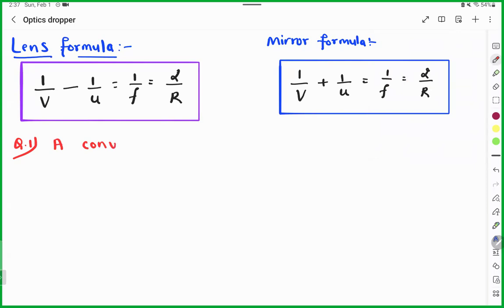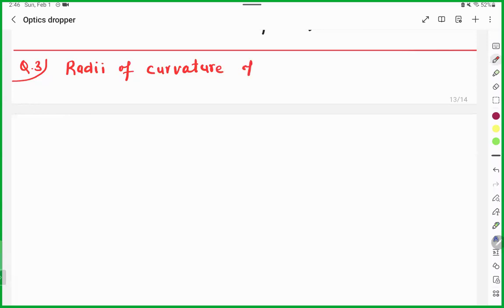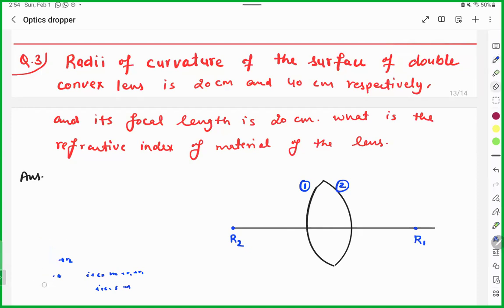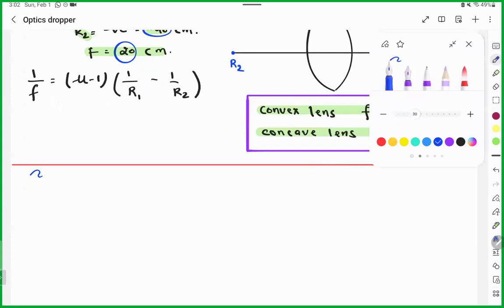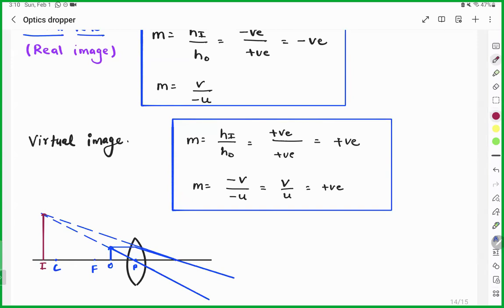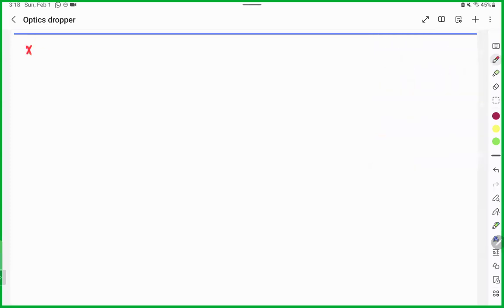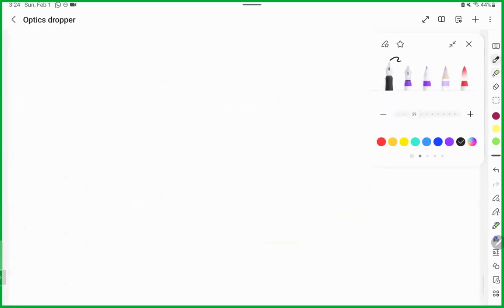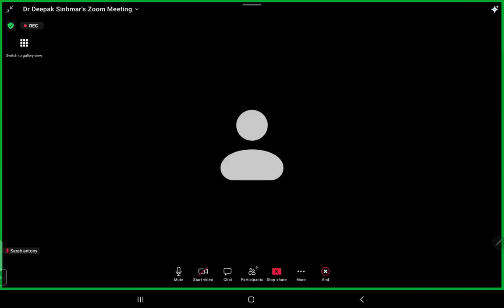Len's maker formula , magnification, power of lens | Dr Deepak Classes ( DDC )